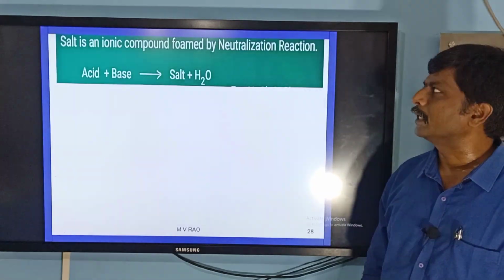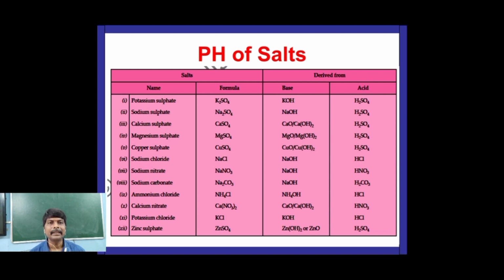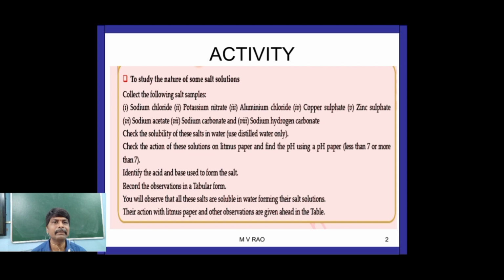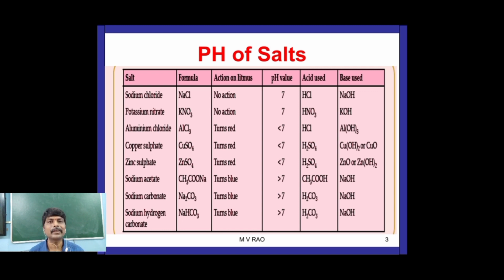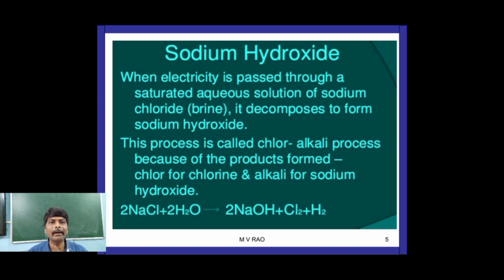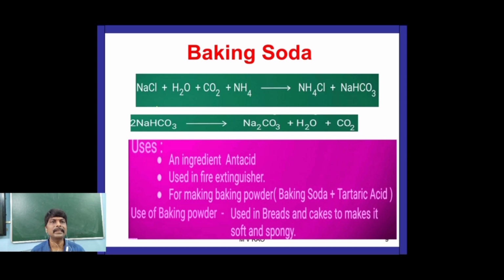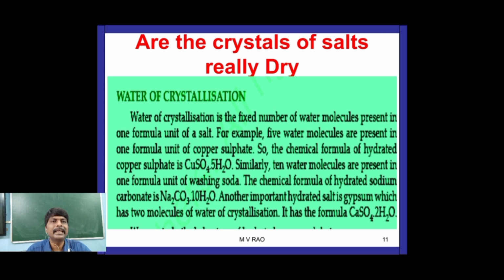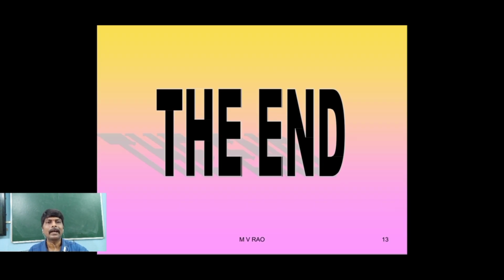ACIDS, BASES and SALTS Lecture-6 ,PH of Salts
CBSE Class 10th Chemistry Chapter 2

Feel free to spread the word – share the videos with your friends and classmates. We are discussing all Important Chapters for the 12th CBSE Board

Regards,
MVR Chemistry